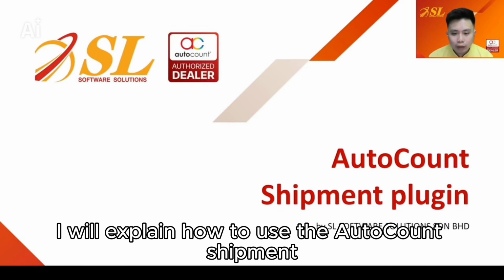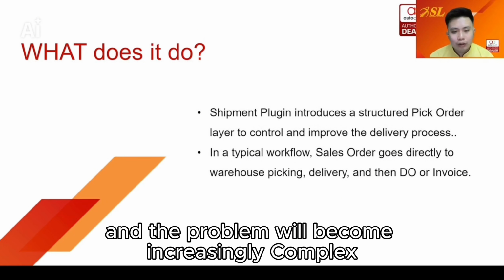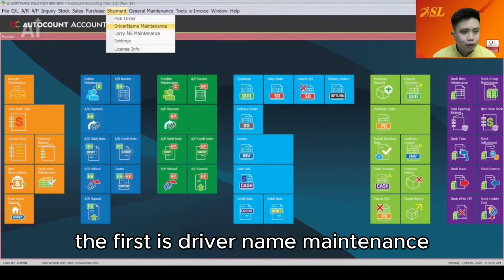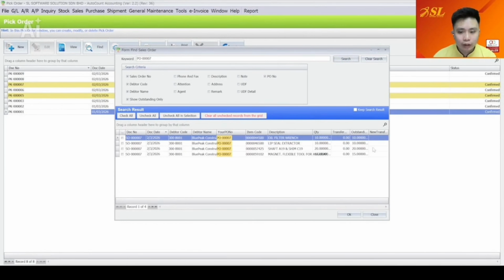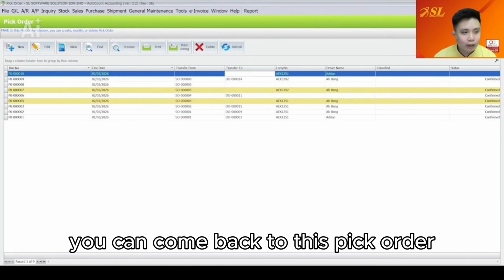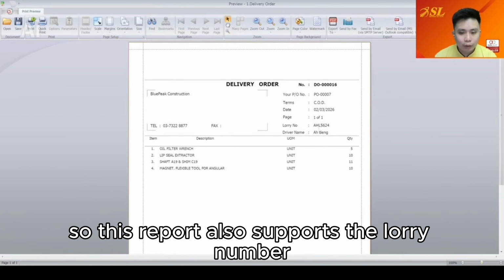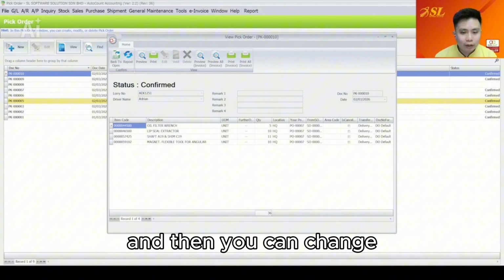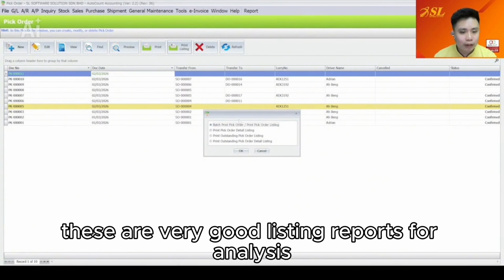AutoCount Shipment Plugin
Welcome back to another AutoCount tutorial by SL Software Solutions! , we're diving into how to optimize your delivery process using the AutoCount Shipment Plugin. If your company struggles with delivery discrepancies, mismatched quantities, or unbilled orders, this plugin provides a structured and controlled workflow. We'll show you how this tool...

📌 Key points:
• Why you need the Shipment Plugin: Solve common delivery issues like duplicate shipments and unbilled goods.
• Initial Setup: Configuring Driver Names, Lorry License Plates, and selecting your default posting document (DO or Invoice).
• The Pick Order Process: Converting a Sales Order into a Pick Order for your warehouse team.
• Lorry & Driver Assignment: Assigning specific drivers and lorries to a Pick Order, including adding important remarks.